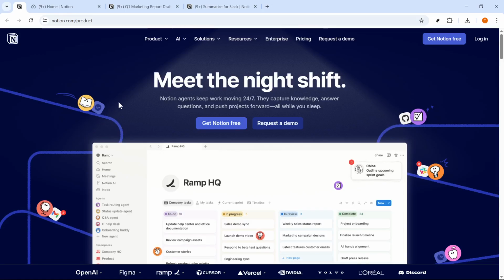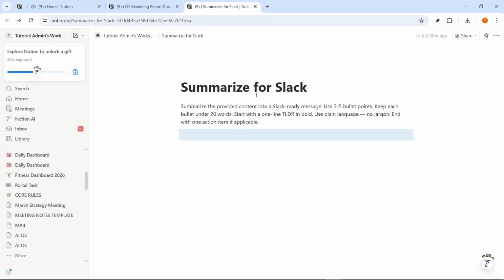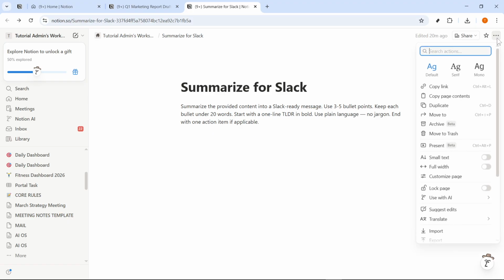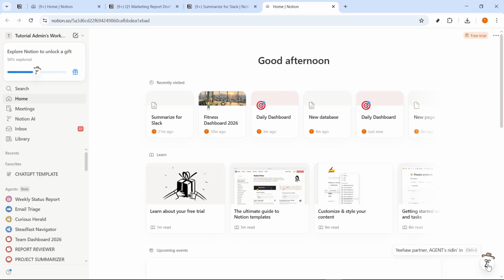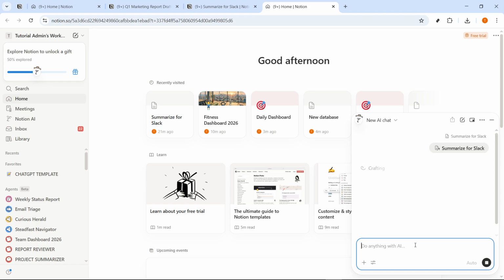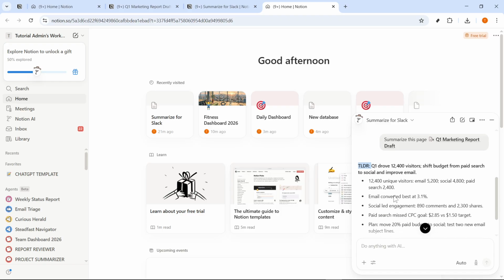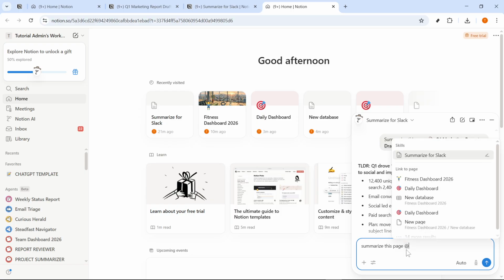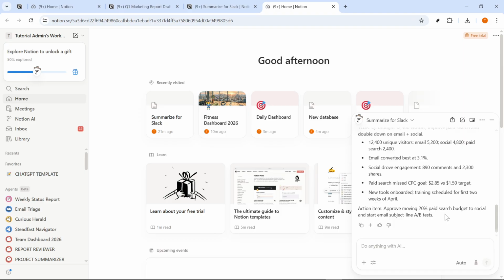How to Set Up and Use Skills in Notion AI (2026 Native Feature)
This is the only Notion guide on setting up and using Skills in Notion AI you’ll need. You’ll walk away knowing how to create a reusable AI skill and use it to generate Slack-ready summaries from your pages.

1. You’ll learn how to create a dedicated Notion page for an AI skill and write a reusable prompt.
2. You’ll learn how to turn that page into a Notion AI skill using the Use with AI menu.
3. You’ll learn how to call your saved skill in Notion AI chat and apply it to a specific page.
4. You’ll learn how to verify the output format, including a bold TLDR, short bullet points, and an action item when applicable.
5. You’ll learn how to reuse the same setup for consistent summaries across reports, updates, and drafts.

Perfect for: Notion beginners, marketers, team leads, knowledge workers

Notion AI skills, how to use skills in Notion AI, set up Notion AI skill, Notion Slack summary workflow, summarize page in Notion AI, reusable AI prompts in Notion, Notion productivity tutorial, AI summary for Slack, Notion AI tutorial 2026, create consistent summaries in Notion